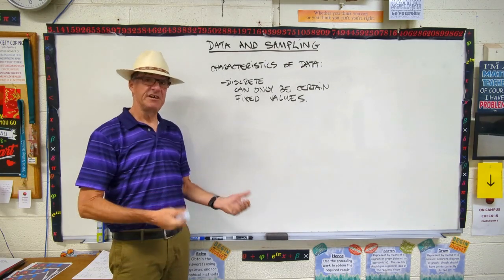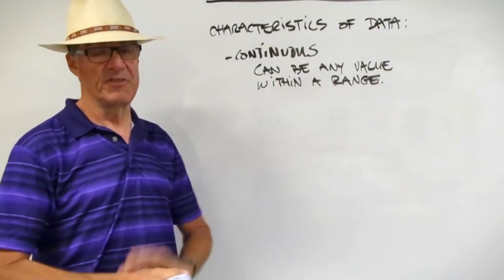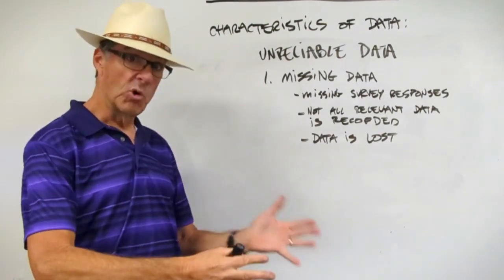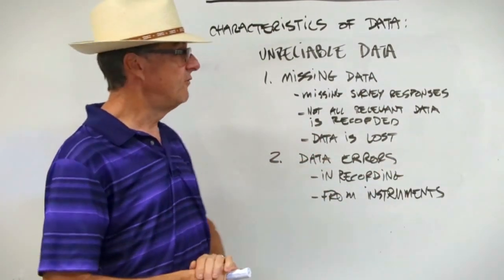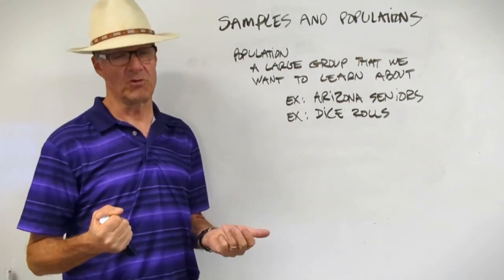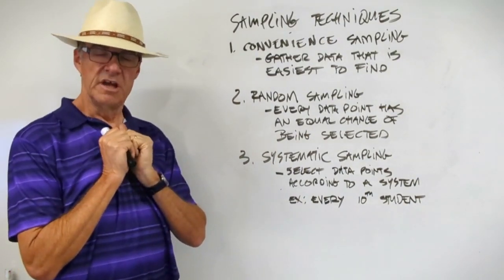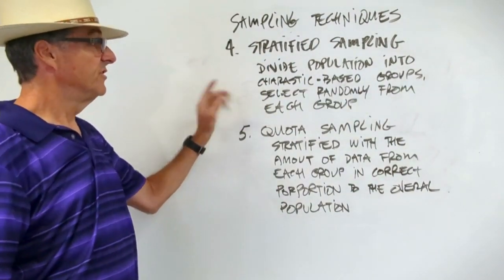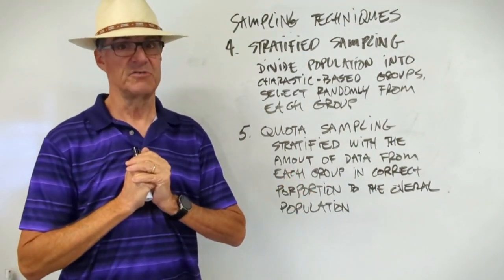IB Statistics: Data and Sampling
This video explains discrete vs. continuous data, populations and samples, and 5 different data sampling techniques.